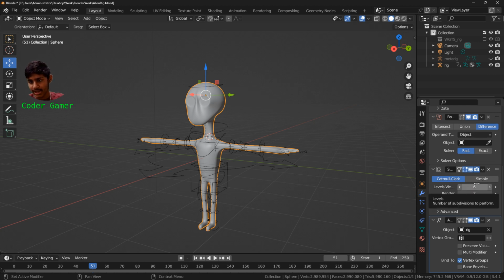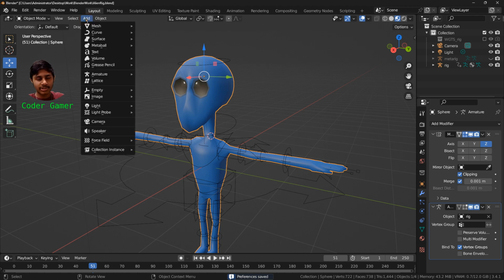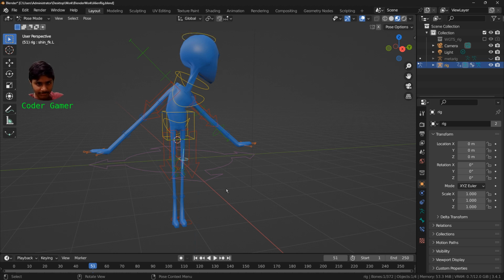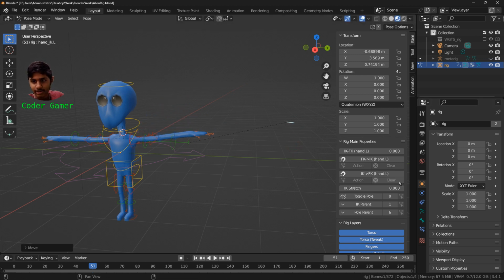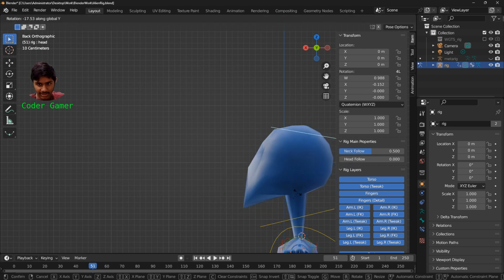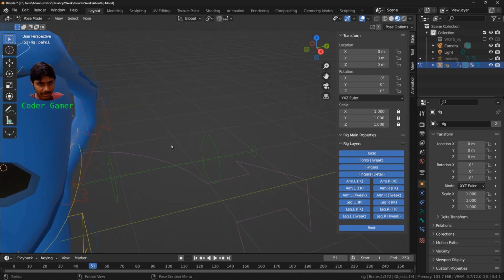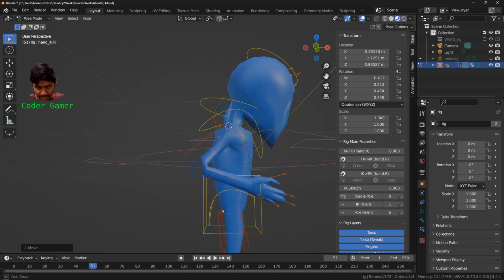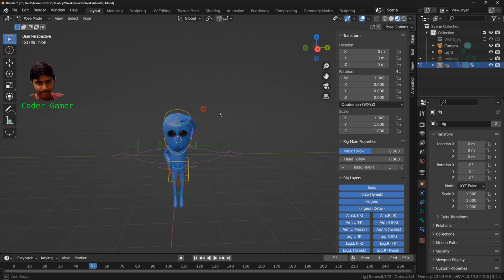Blender Alien Rig 2